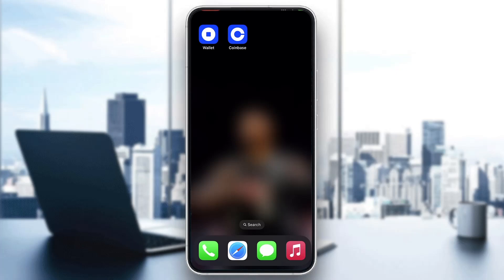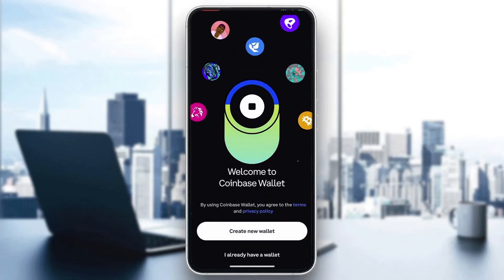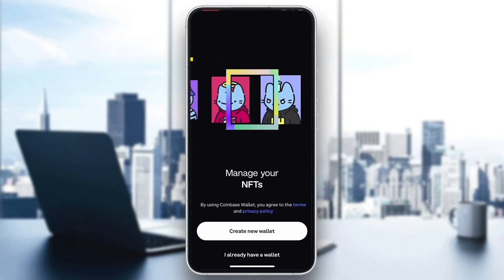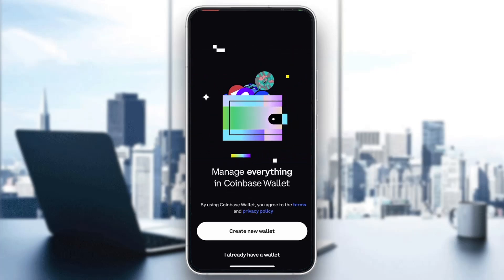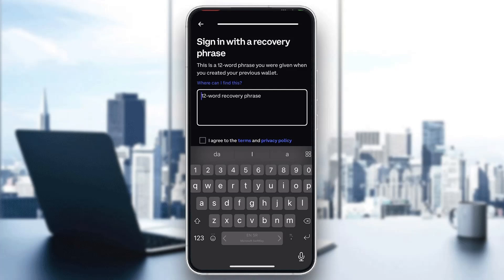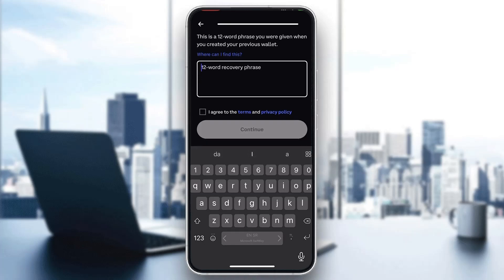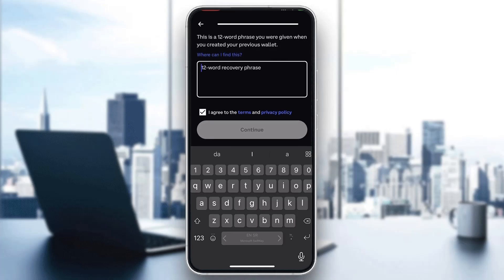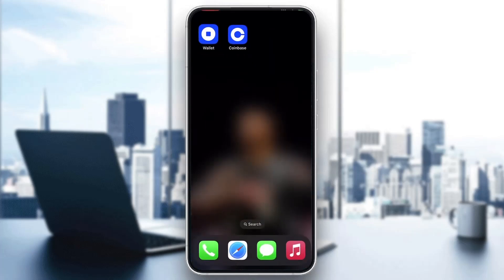How To Enter Recovery Phrase In Coinbase Wallet Tutorial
Today we talk about enter recovery phrase in coinbase wallet,how to enter recovery phrase in coinbase wallet,coinbase wallet app,coinbase wallet tutorial